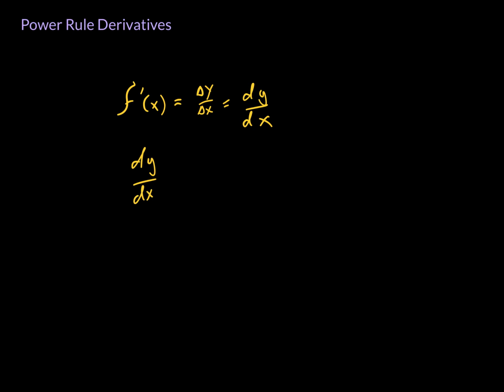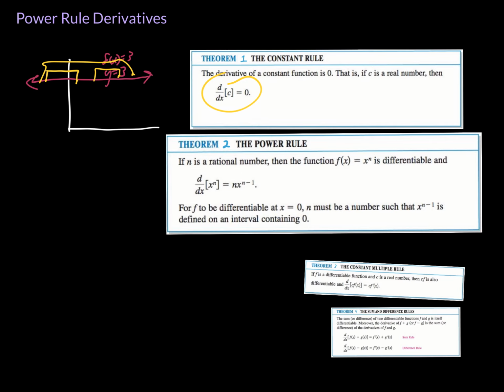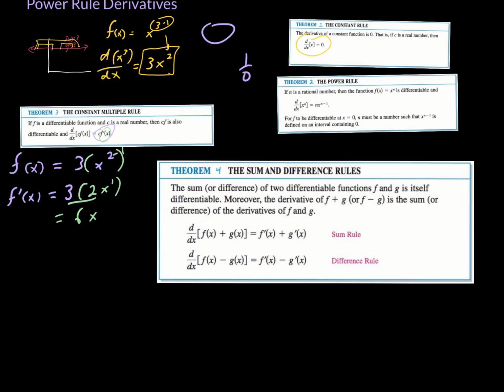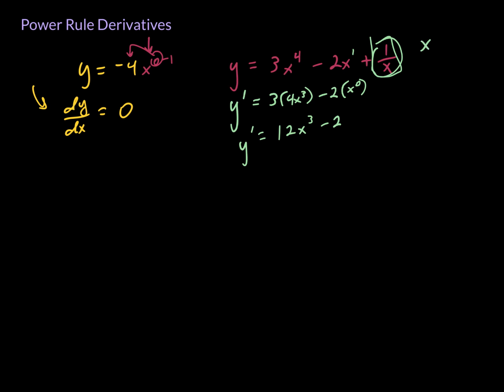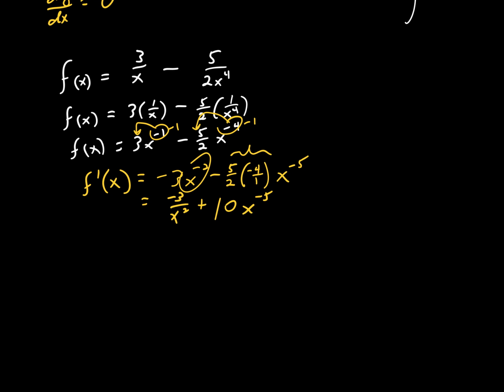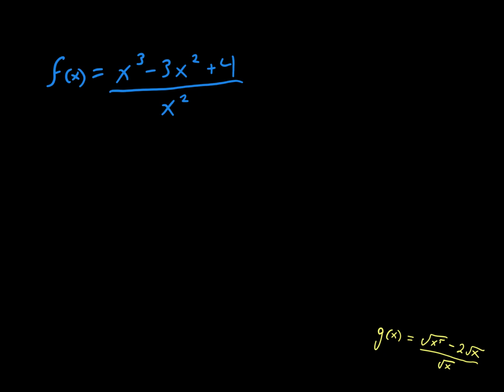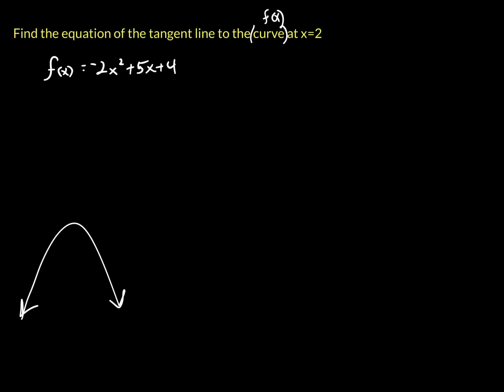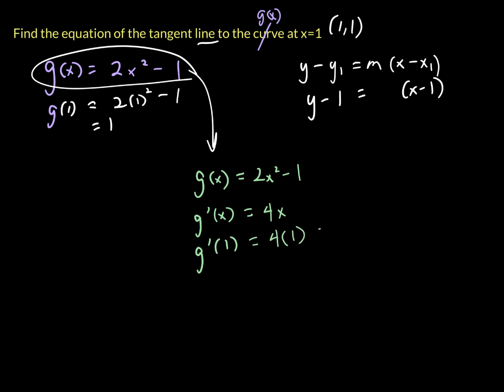Power Rule Derivatives